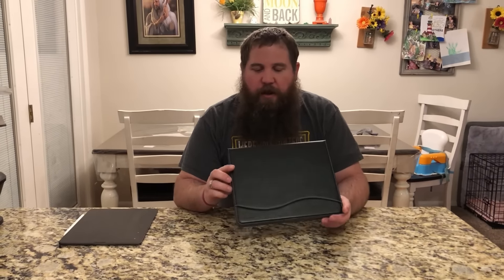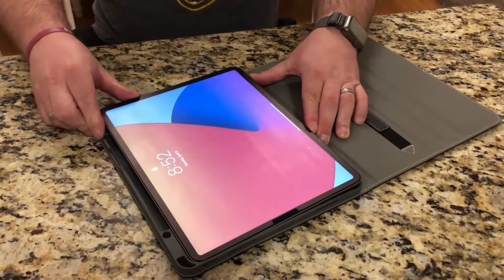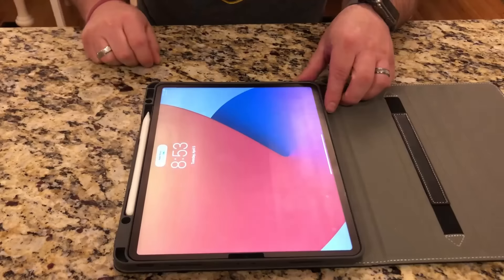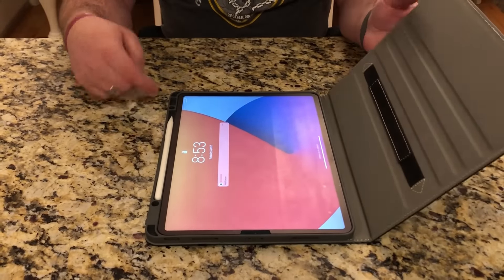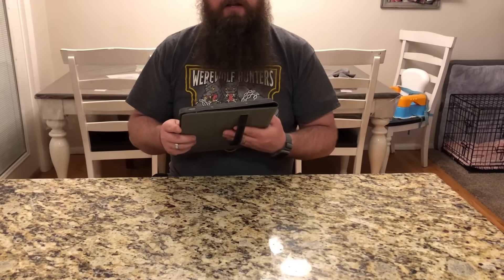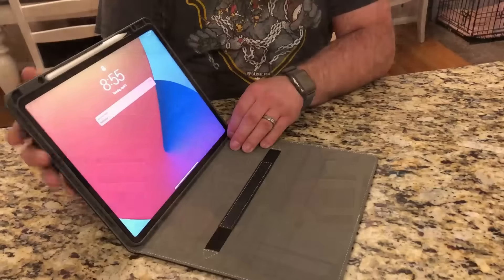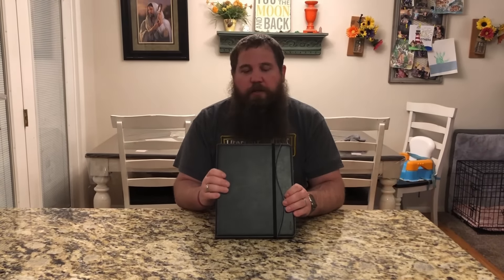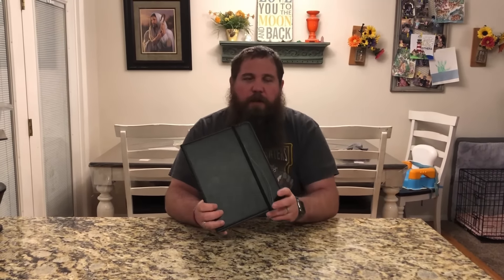Best Apple iPad Pro 12.9 case I iPad pro 12.9 5th generation case I hfcoupe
Looking for the most protective case for your iPad 12.9 inch? Buy the HFcoupe Apple iPad Pro 12.9 case now.